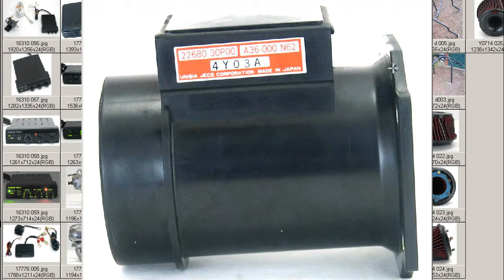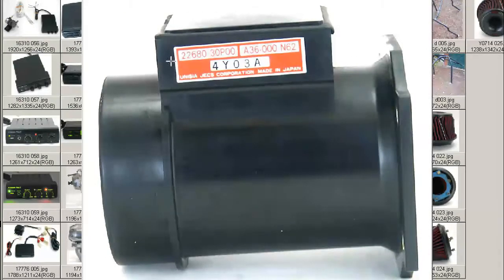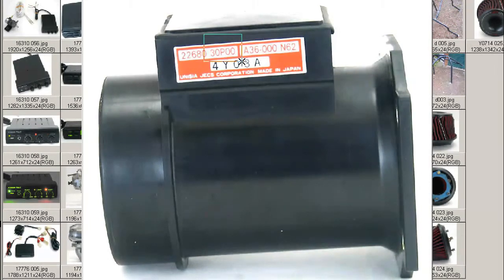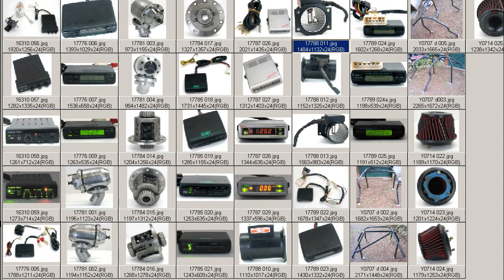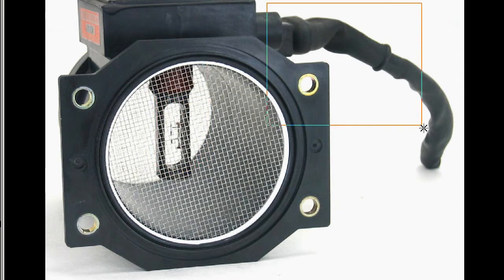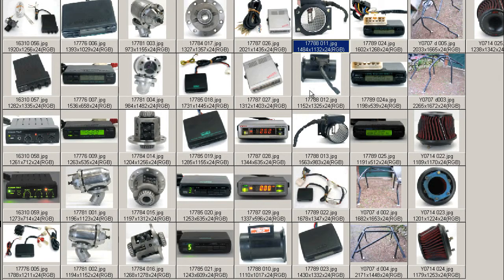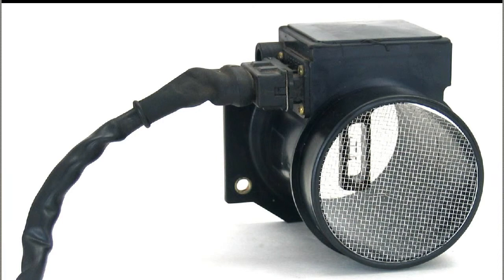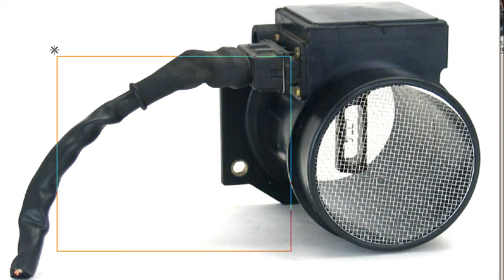Nissan OEM AFM + Plug Z32 300zx VG30DETT S13 S14 S15 R32 R33 R34 Rb25det SR20DET Rb26dett